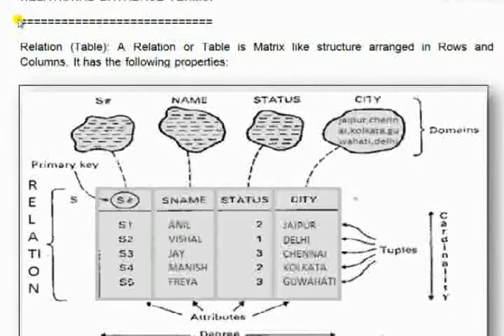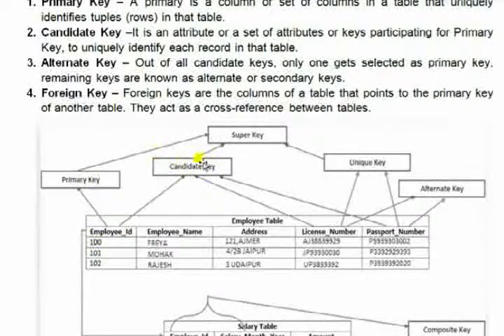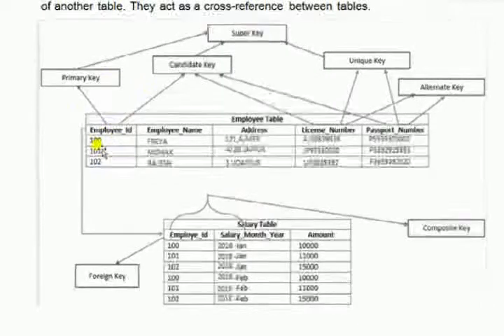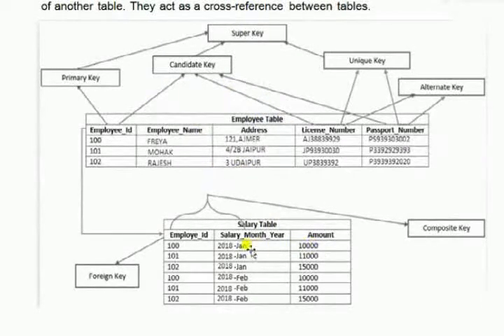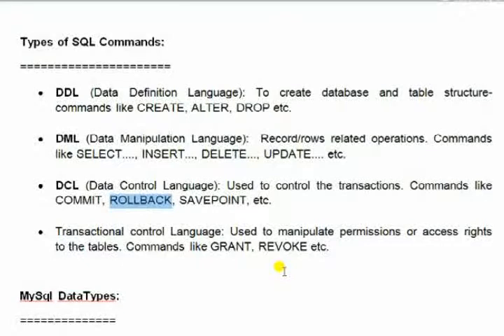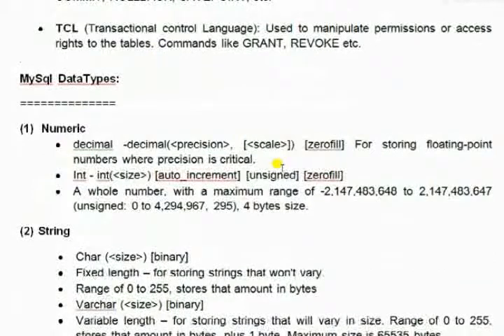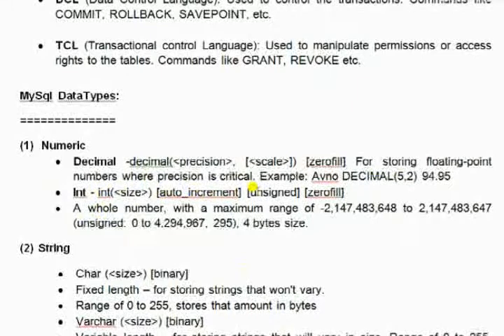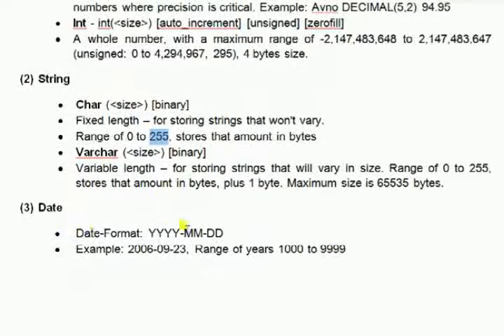11.IP XII 2020-21 RDBMS-2